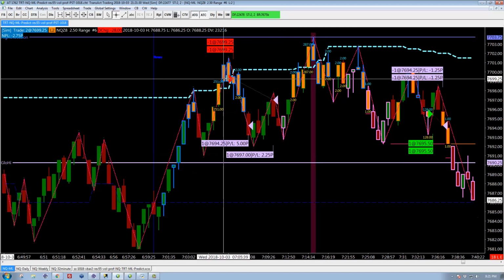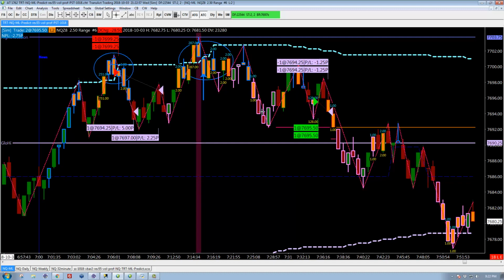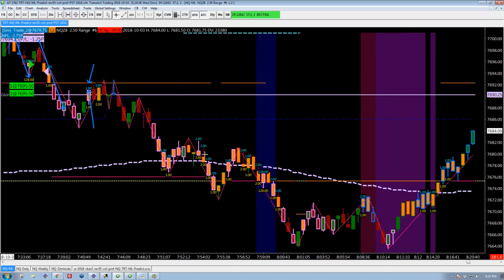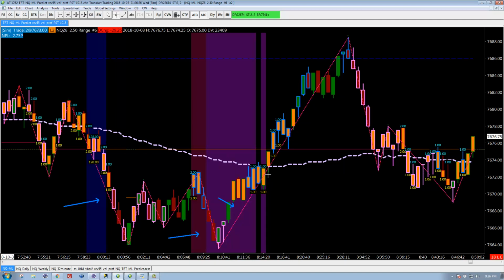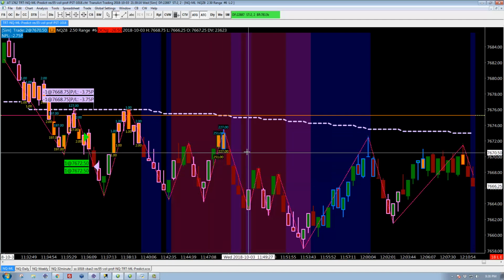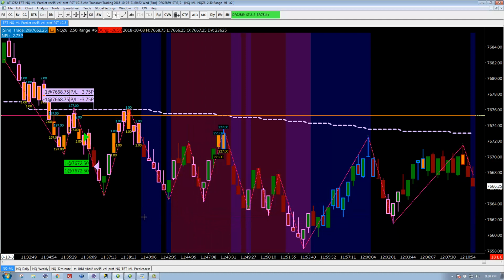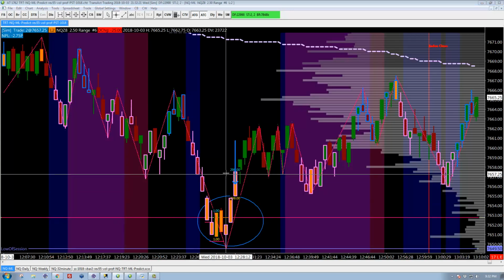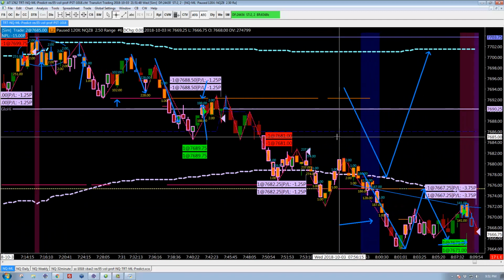10/3/18: stay cautious or get aggressive?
My data-driven answer in the video